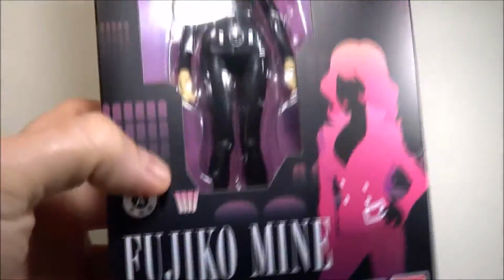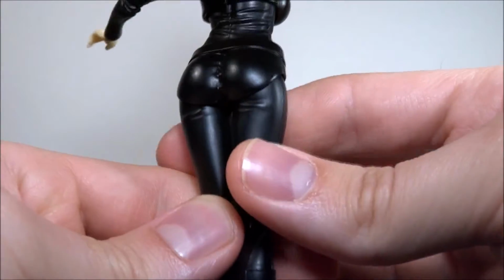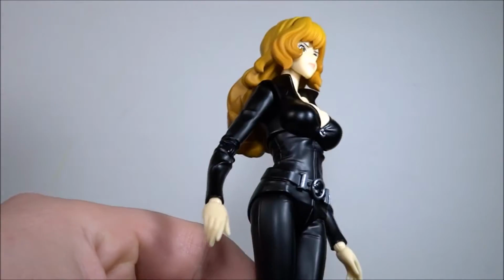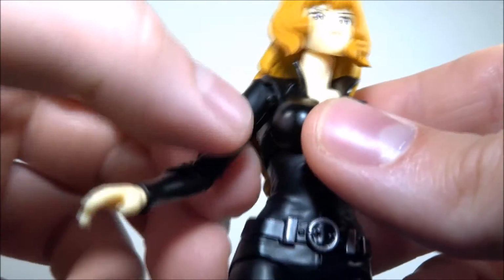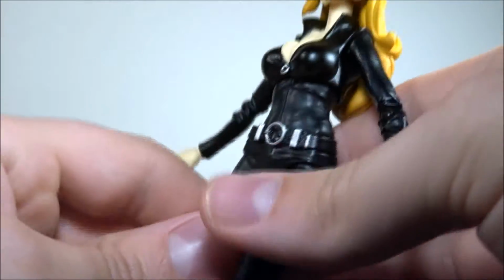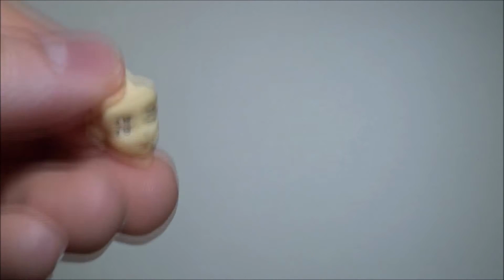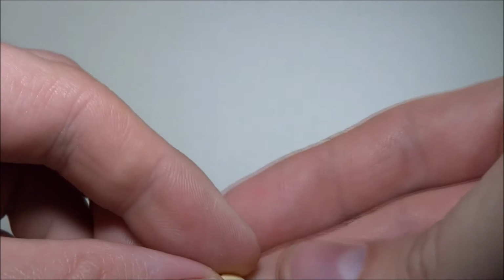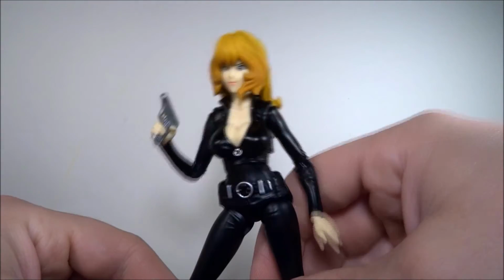S.H. Figuarts - Fujiko Mine Review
Come on baby smexy time!

Like DAILY livestreams??? GET ON BORD!!!

social media for updates and other stuff!!!